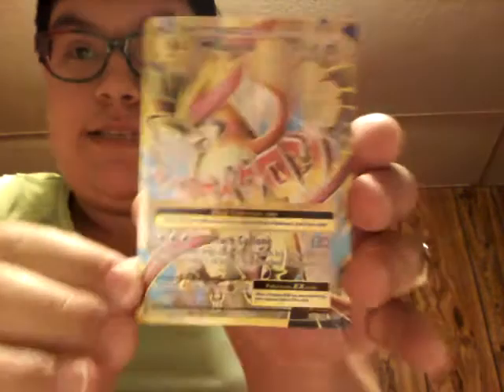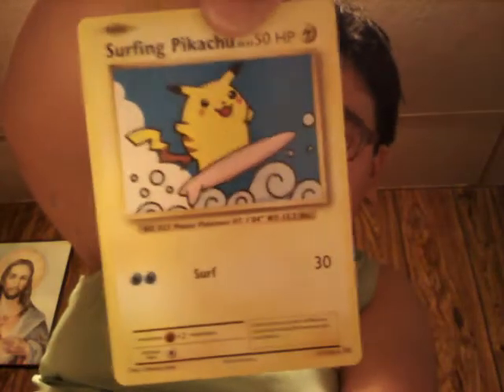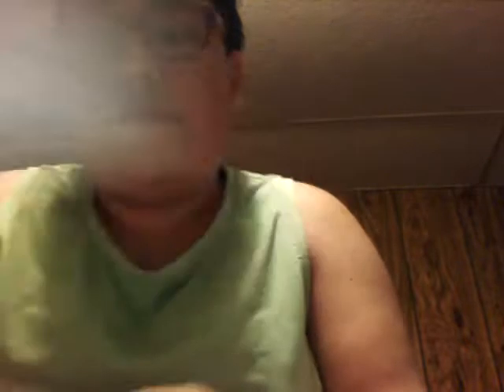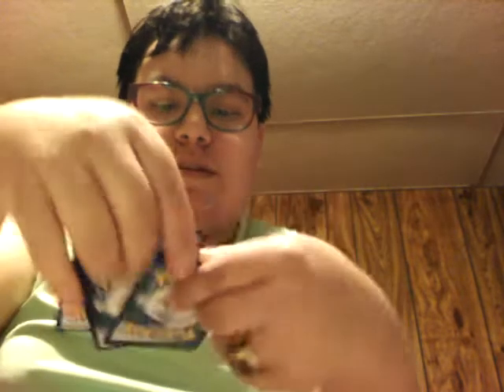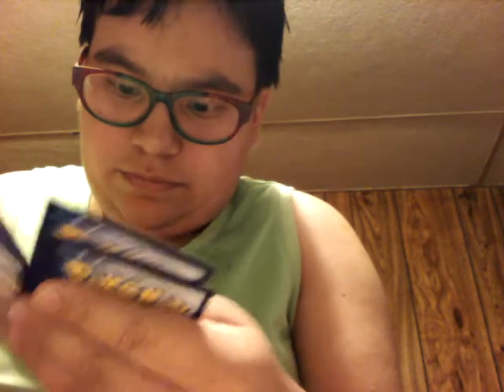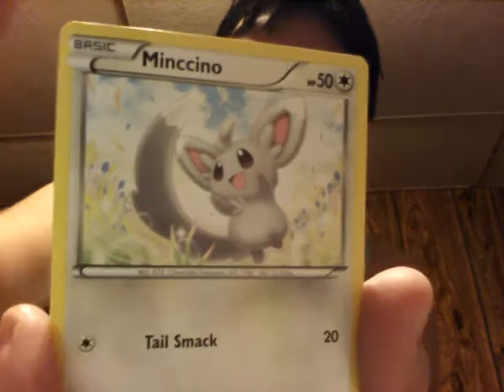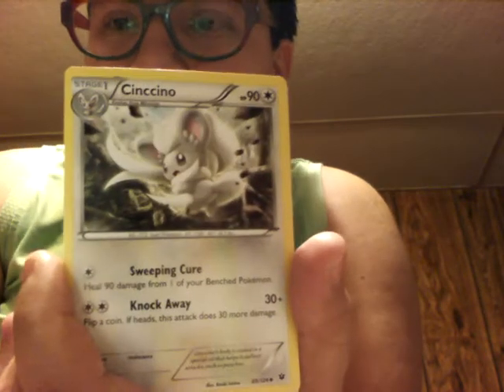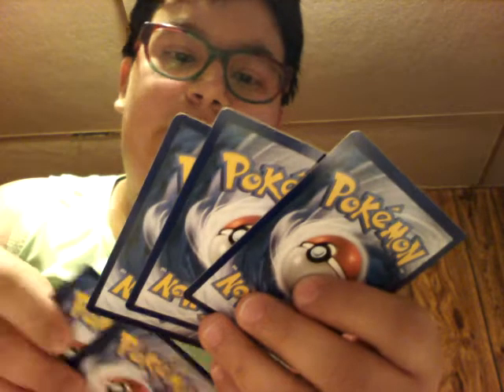Opening cards from nabraska